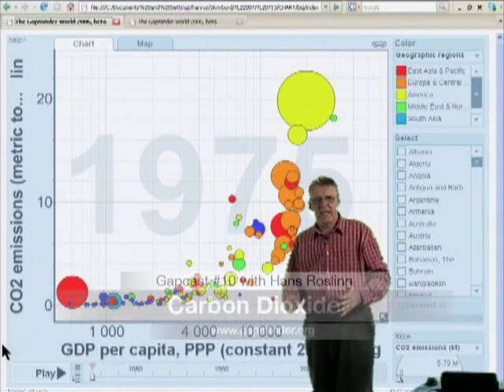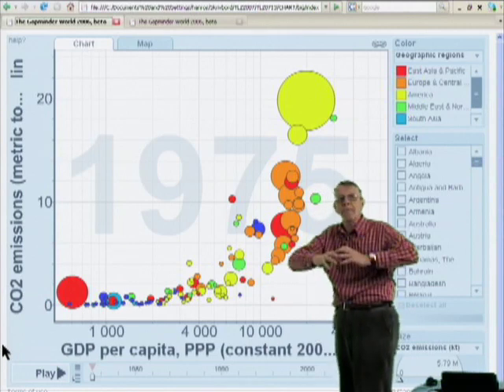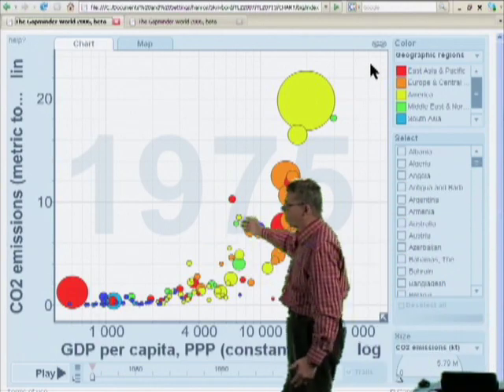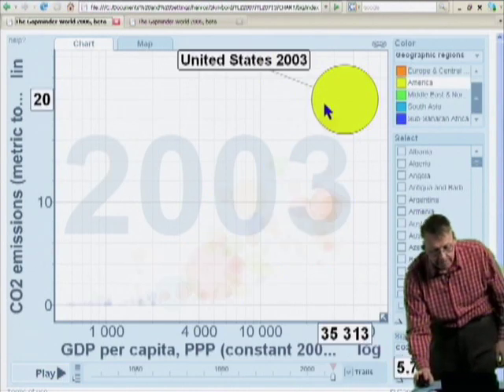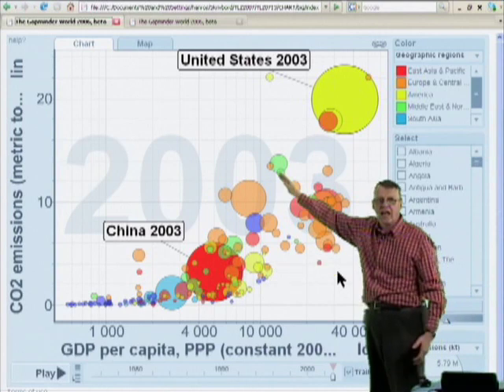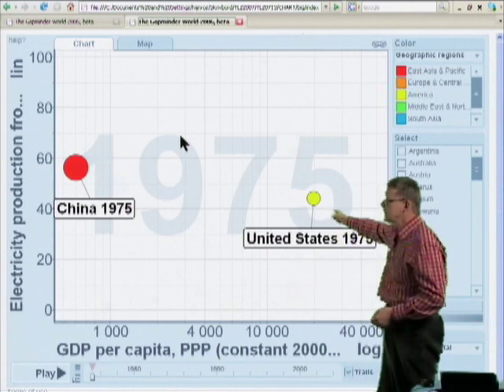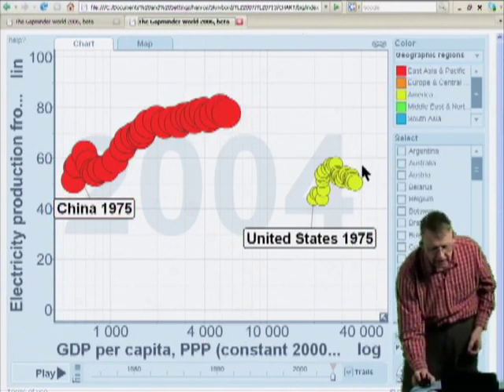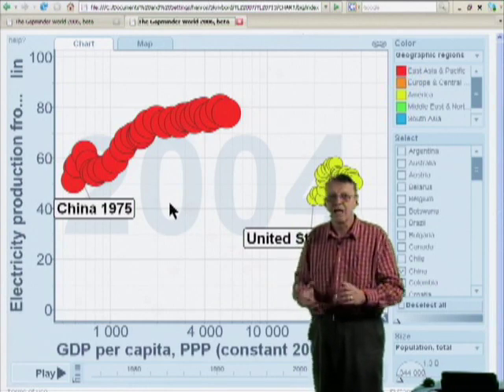Gapminder Video #10 - Carbon Dioxide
Everyone contributes to carbon dioxide emissions, but some more than others.  Reducing global CO2 emissions requires that we have a good understanding of the current picture.  Serious progress can be made if we develop a renewable source of electricity that is cheaper than coal.